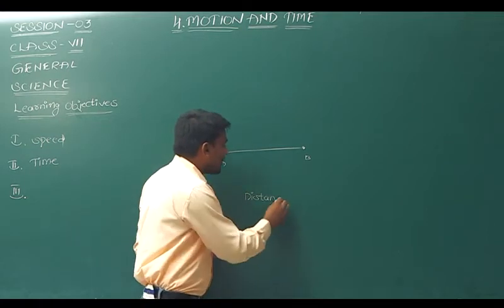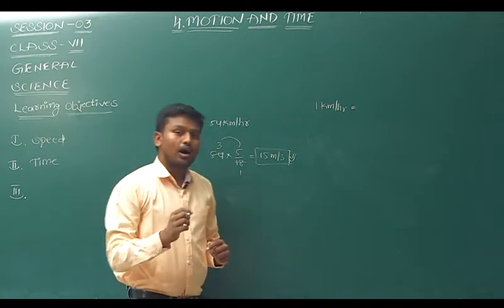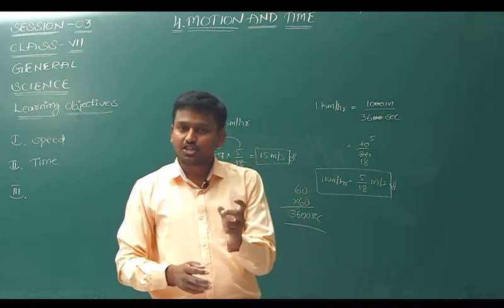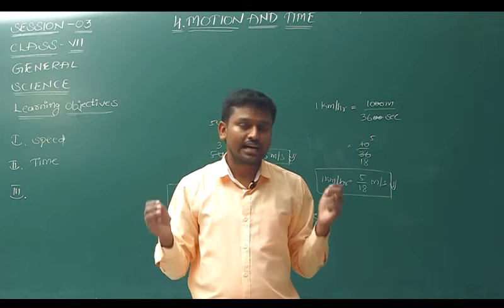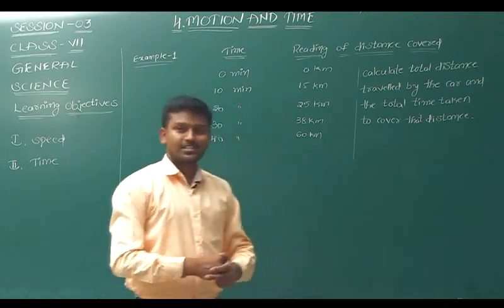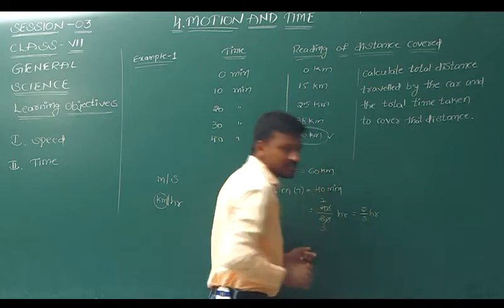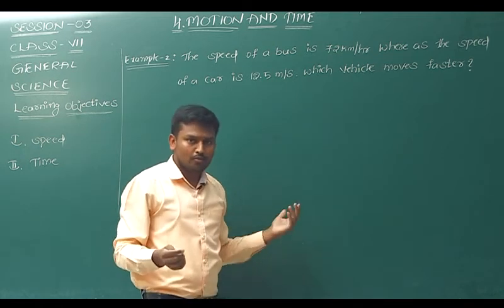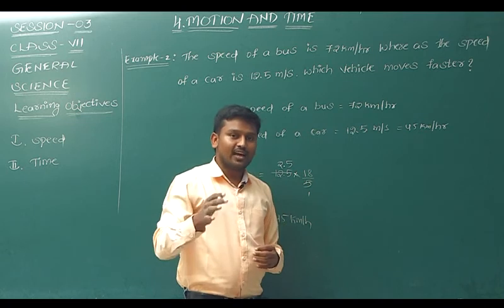PART 3 | MOTION AND TIME | SCIENCE | CLASS 7TH | CHAPTER 4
SCIENCE | TS GOVERNMENT | CLASS 7TH